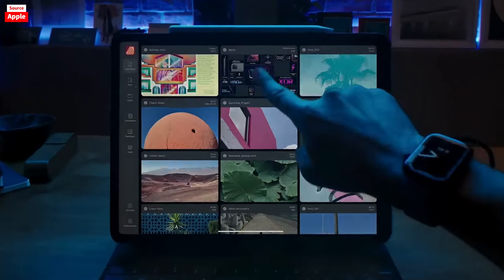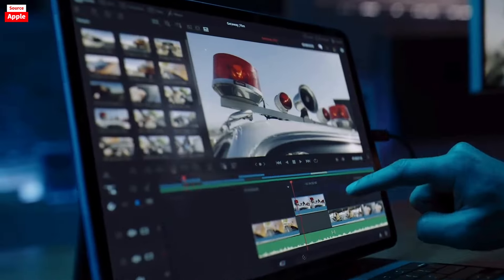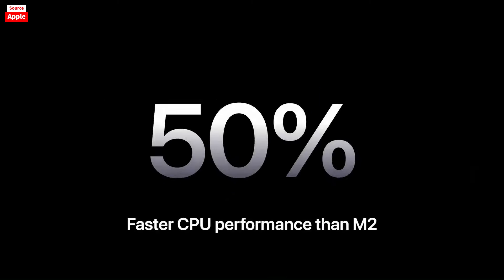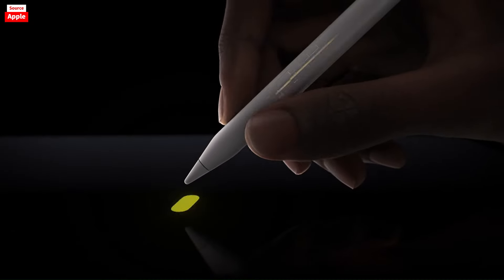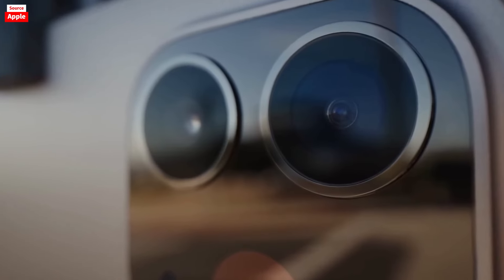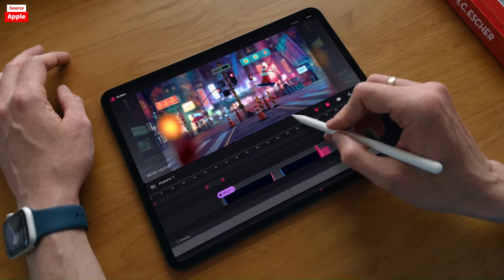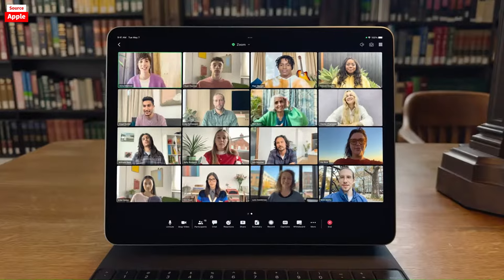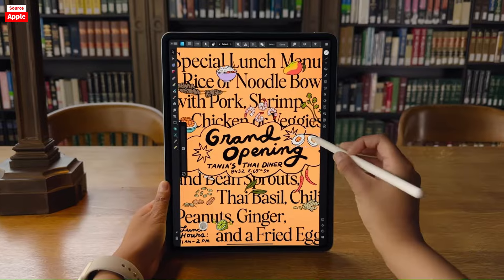Why Do iPads Suck…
Why Does the iPad Suck?

Jorai Laurenceo: Quality Tech Videos | YouTube  | Services | Electronics Leaks!

I'm a tech enthusiast and social media expert with years of experience!

JSLXMD.com